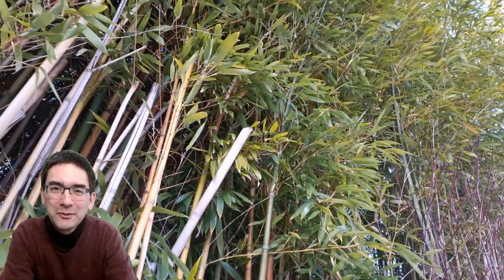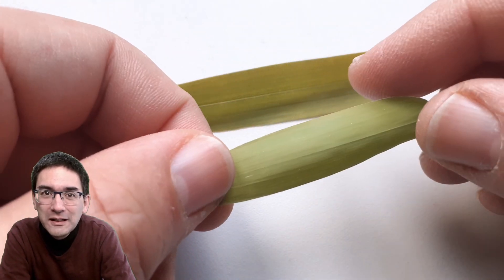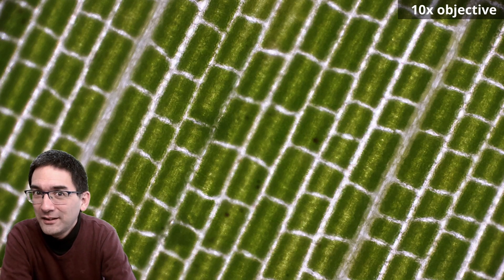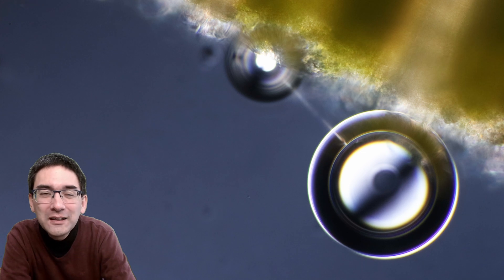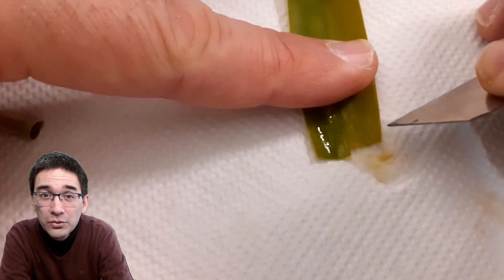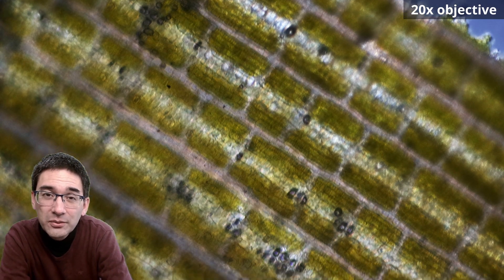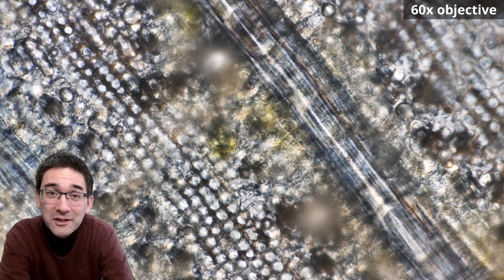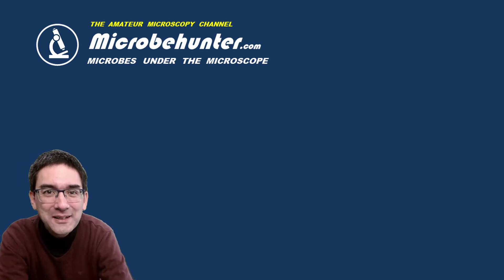How BAMBOO looks like under the microscope 🔬 236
I put a bamboo leaf under the microscope and show you how to prepare it so that you can see the individual cells. Bamboo is a monocot plant.

SW150 (introductory microscope)
Slides, Cover Glasses